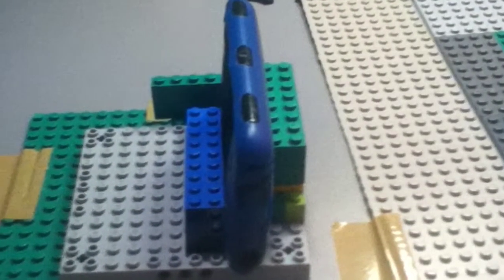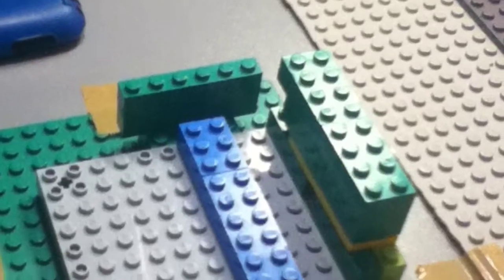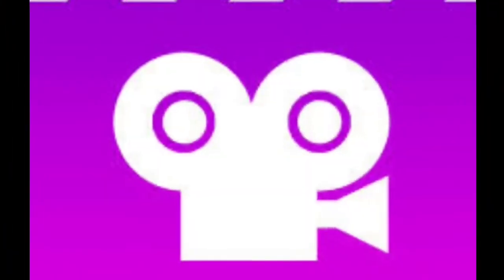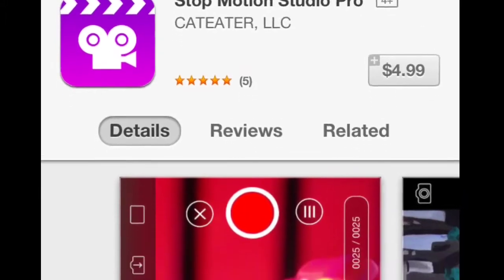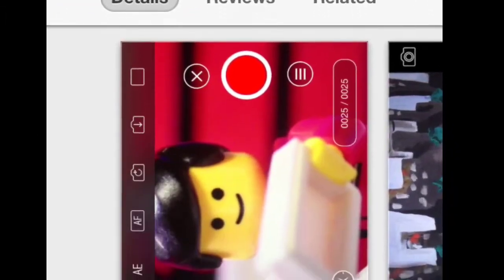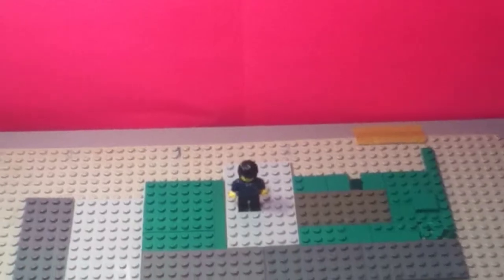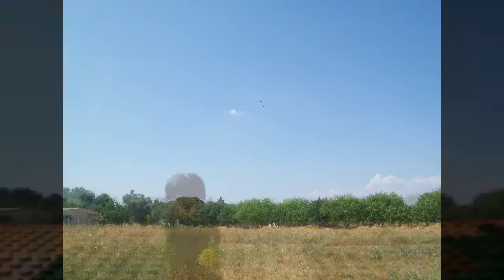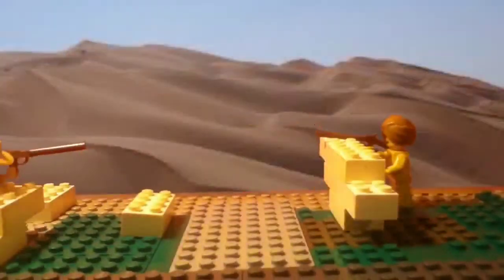Behind The Bricks at GiftsFromGod (app review)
note: this video is only for iPhone stop motioners
hi i am Fred! and i do Stop Motion, Origami, and other Build your own videos!  LEGOS, For Kids Of All Ages!

"Therefore encourage one another and build one another up, just as you are doing."  1 Thessalonians 5:11

i do all my videos on a iPhone,
the apps and websites i use are:

stop motion studio pro (4.99$)
splice pro (3,99$)
PicMix (0.99$)
iMovie (4.99$)
Gun movie fx (4.99$)
i buy all my stuff with the money a make with ads.
other help from:
thanks for all the help guys.